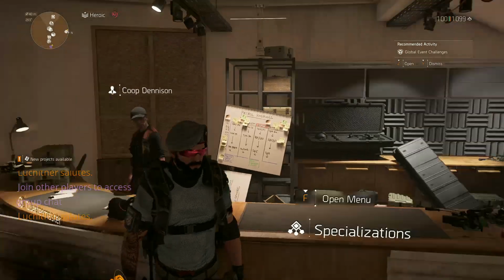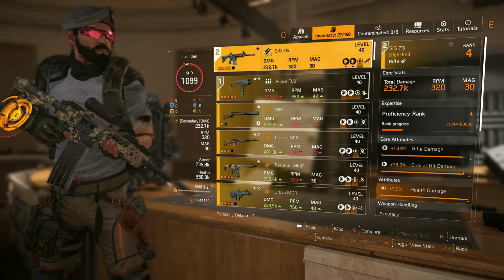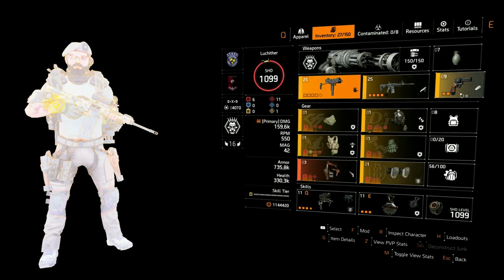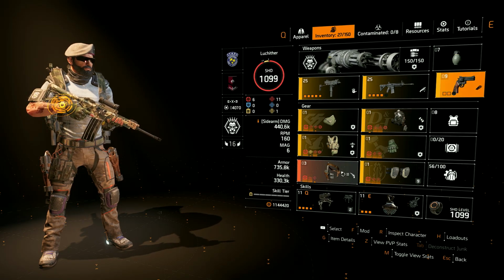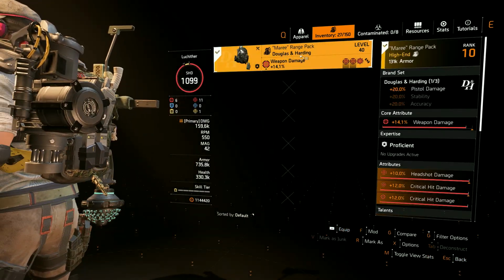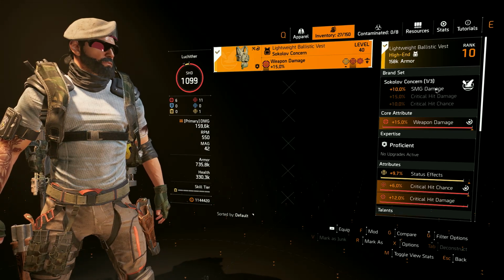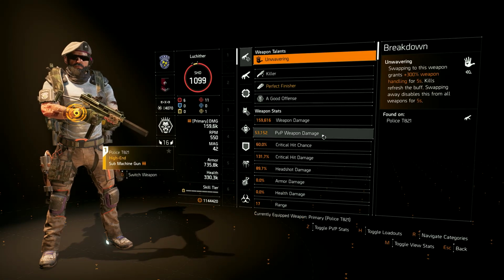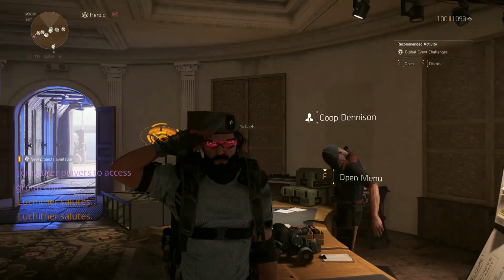The Division 2 | SWAPPING WEAPON BUILD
This is a build emphasizing swapping weapons in order to get more damage to kill the enemies.

Stay save, stay healthy, and GOD bless!